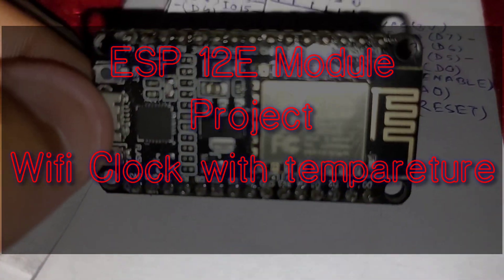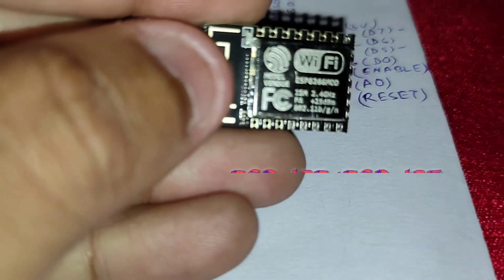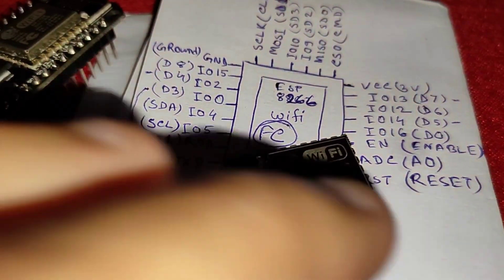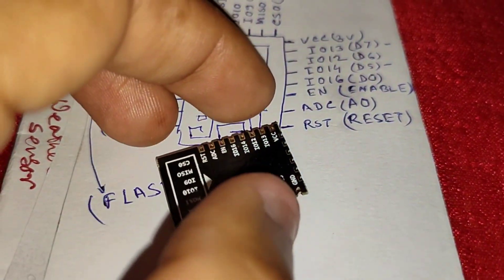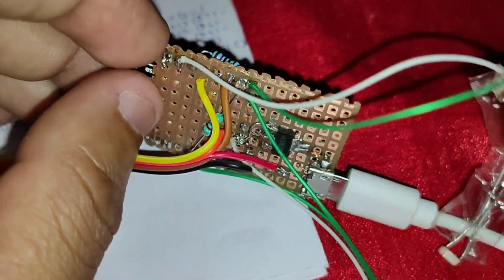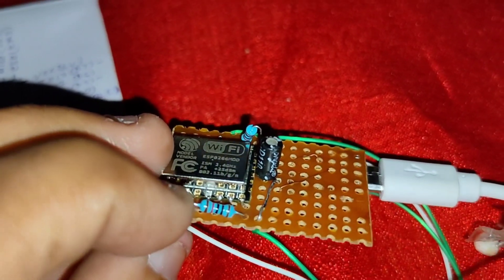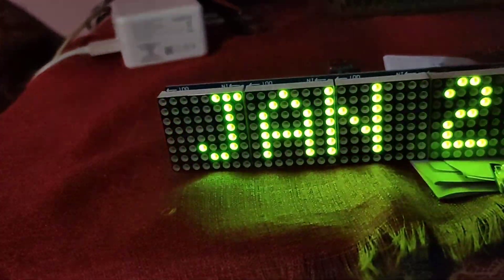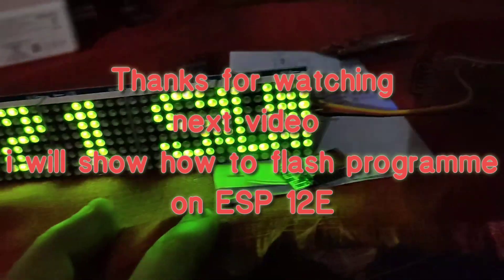ESP 12E module Project with Matrix Display